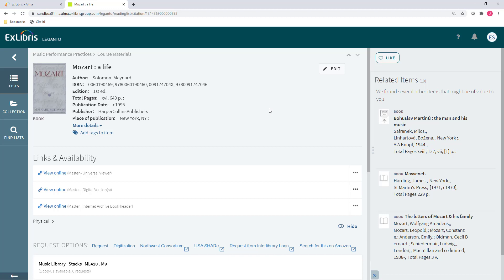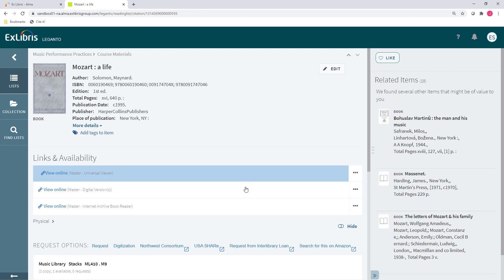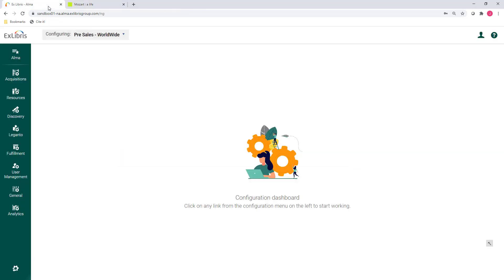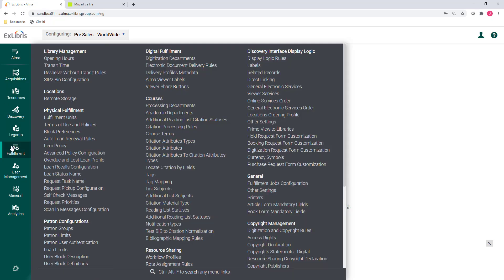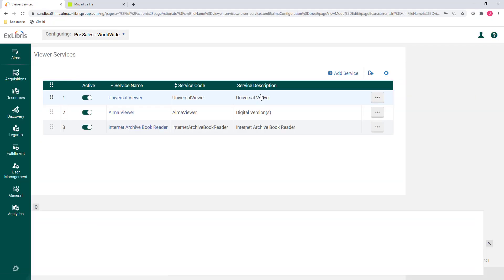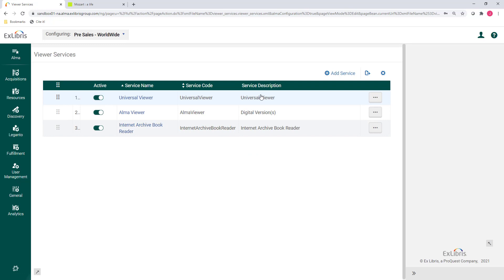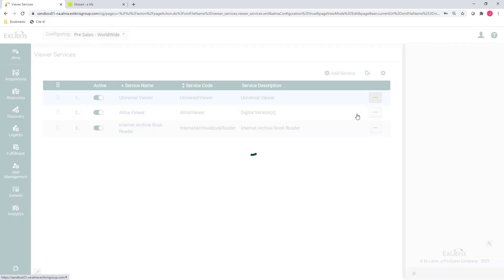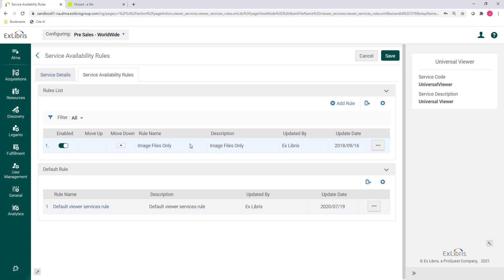Digital Viewer Services in Leganto - February 2021